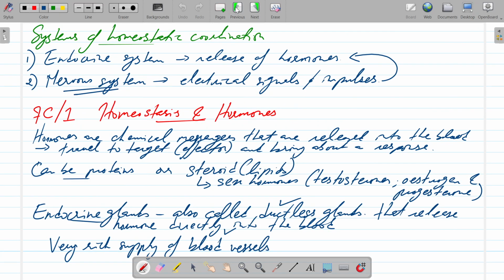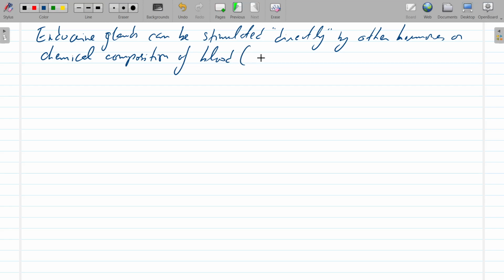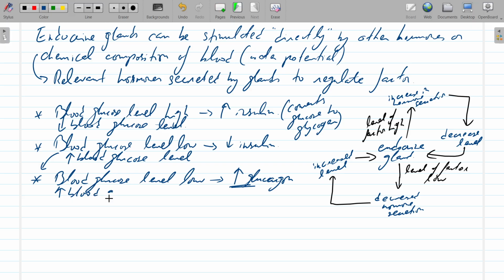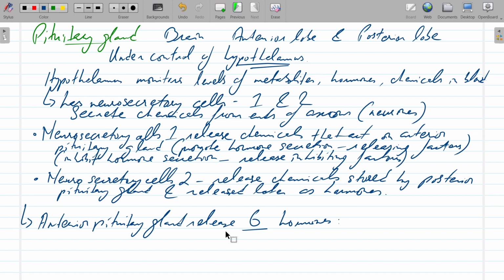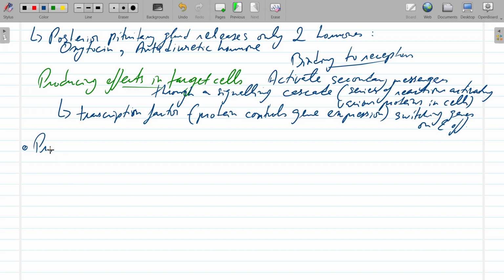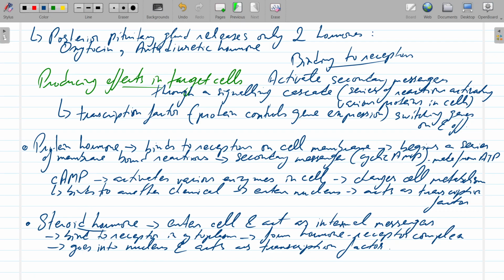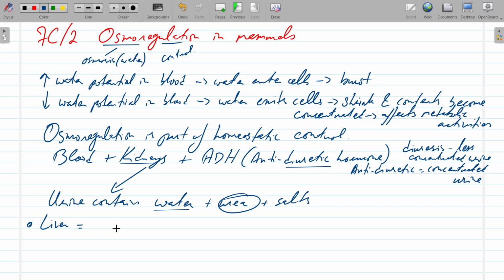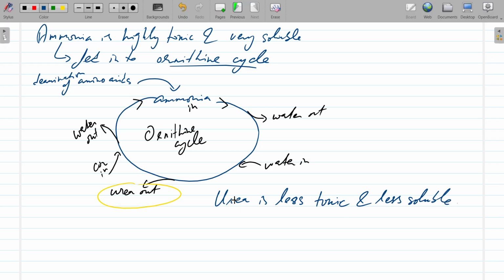A2 Biology - Cambridge/ AQA/ Edexcel - Session 2025-26 - Class # 7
Topics:
Hormones and homeostasis (continued)

Recordings of group classes for A2 Biology (Cambridge/ Edexcel/ AQA - A Level) for the May June (Summer) 2026 examination session.